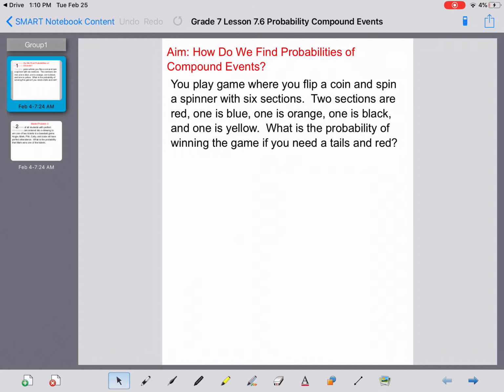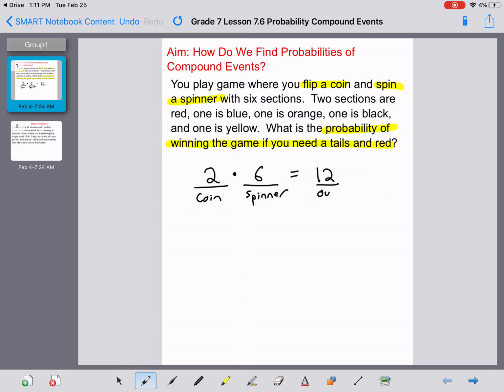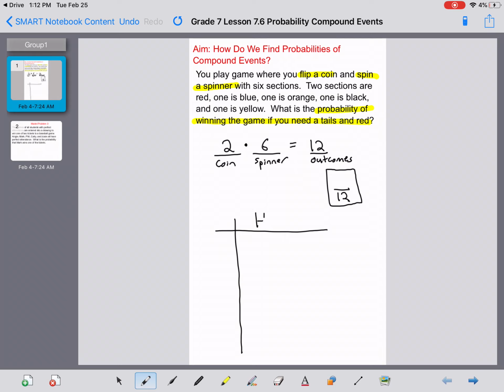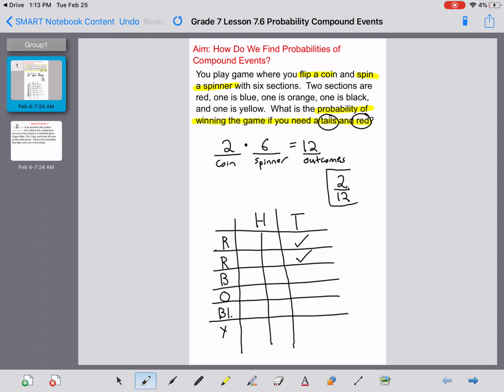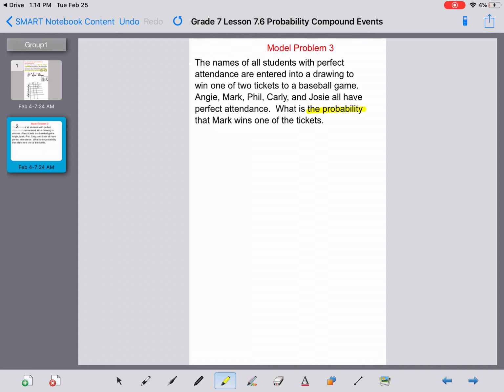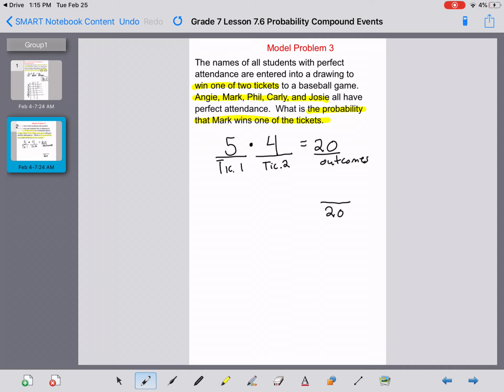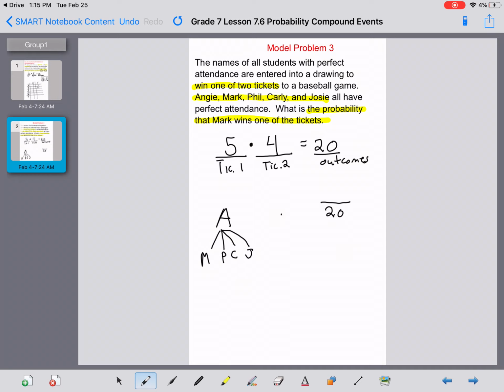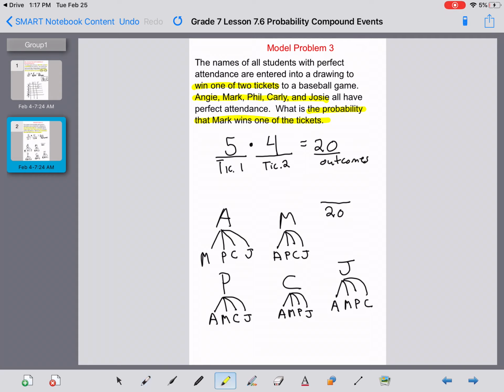Grade 7 Video 7.6 Probability of compound events